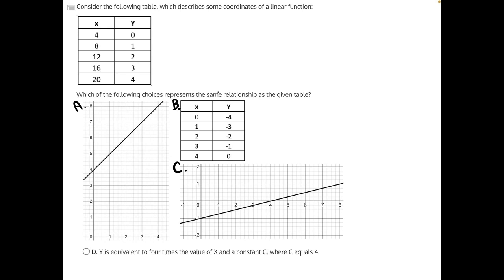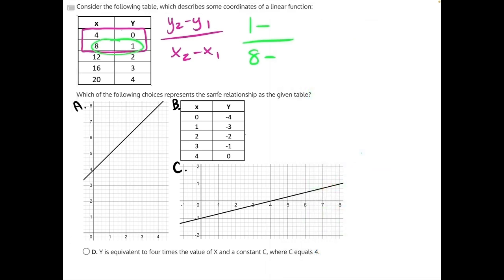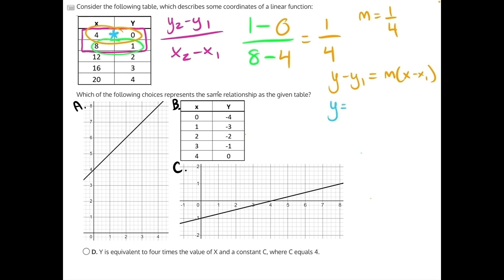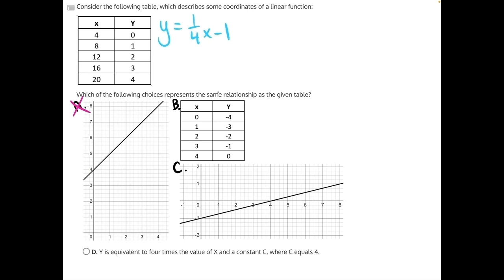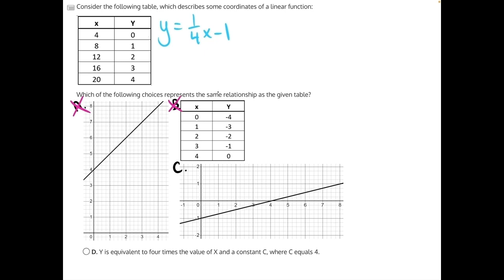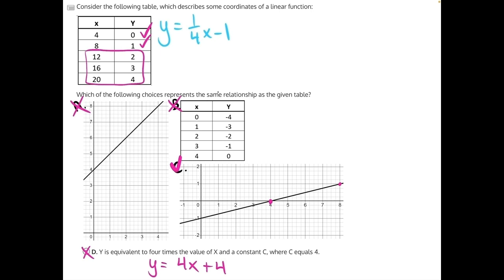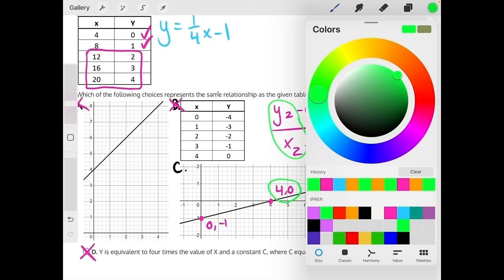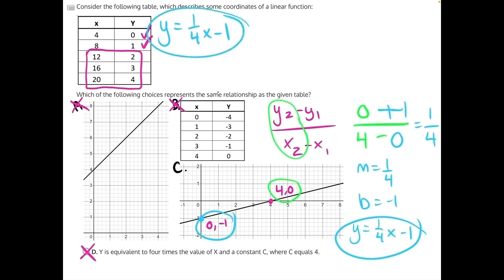Function Information Analysis Solution 34